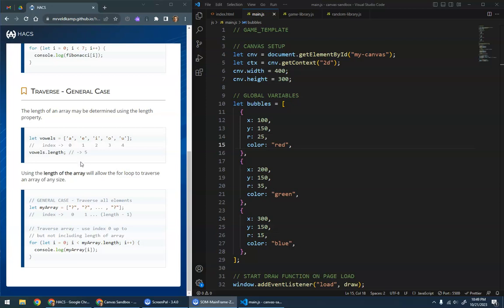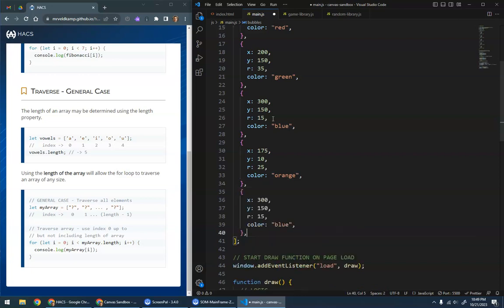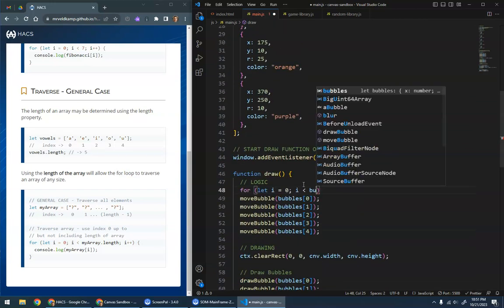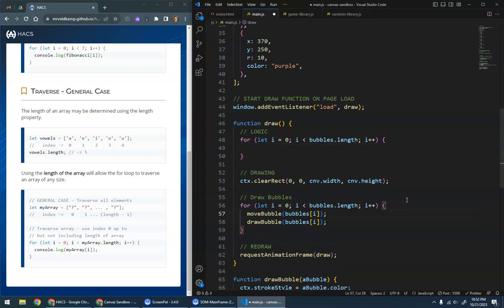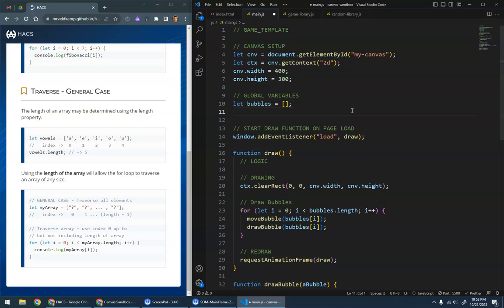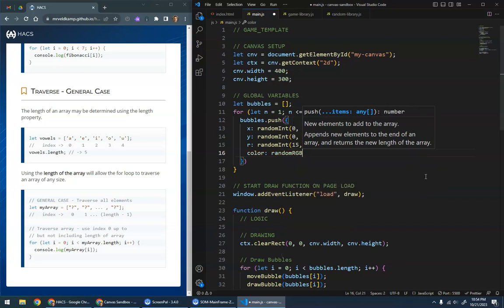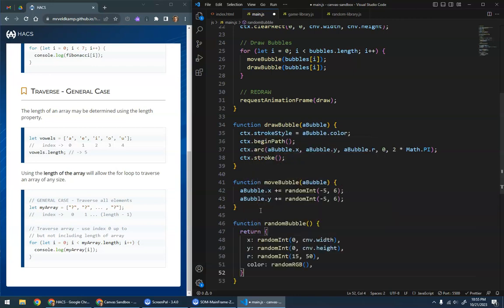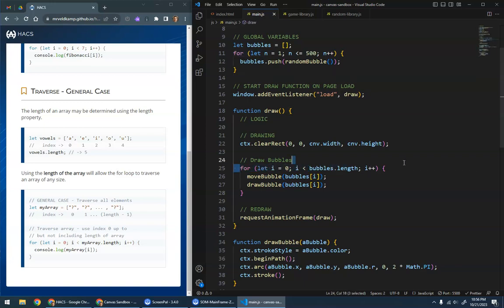03 Traverse Array of Objects